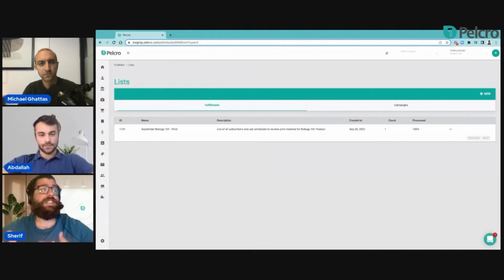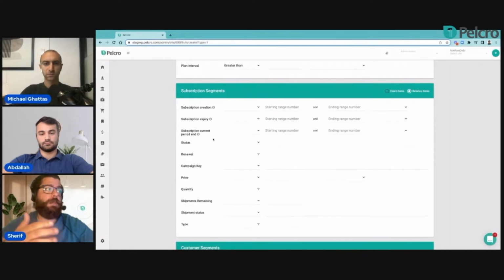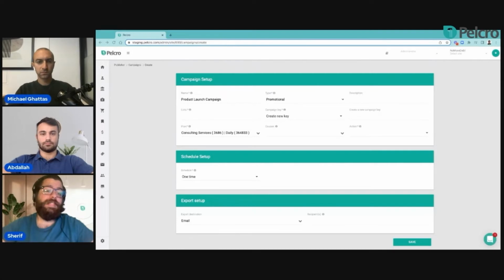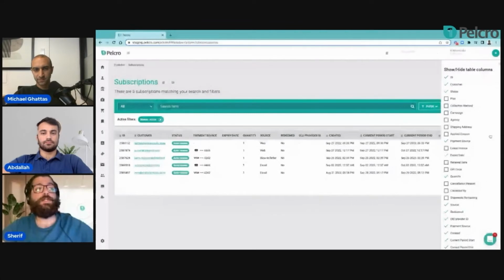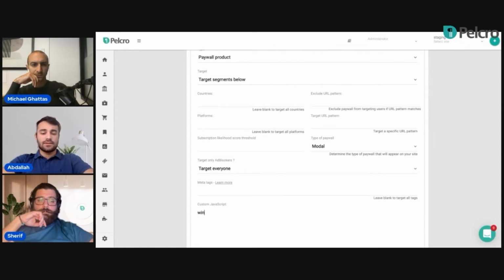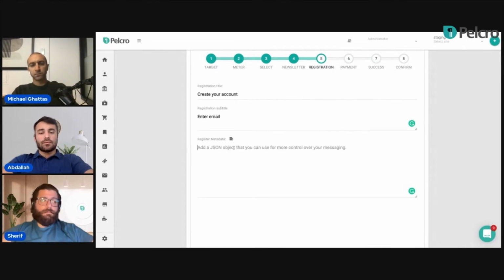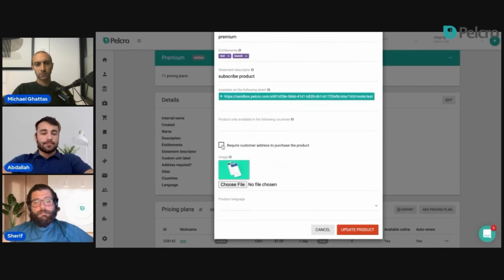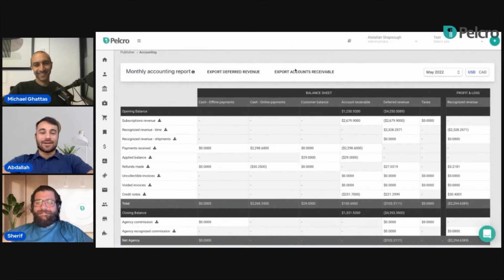Product Hangouts: Release V1.55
In this video, Pelcro's product team will discuss everything you can expect with Pelcro's latest release V1.55!

For Quick Reference:

1:43 - List Builder 2.0

6:43 - Campaign Builder

12:18 - Customizable List Headers

22:35 - New Membership APIs

27:27 - Membership Events for MailChimp